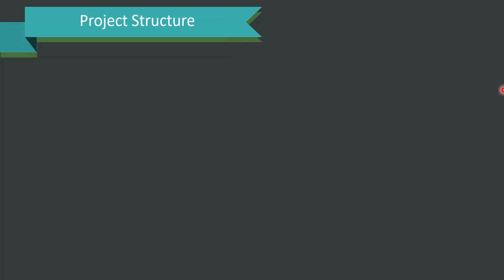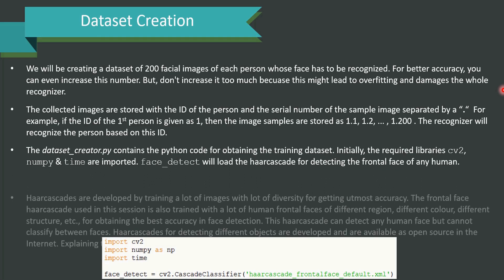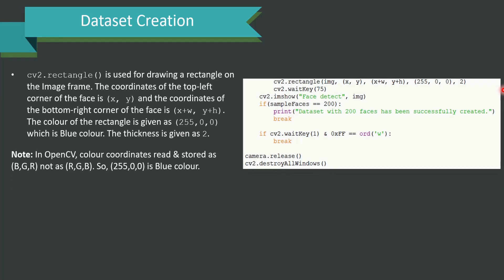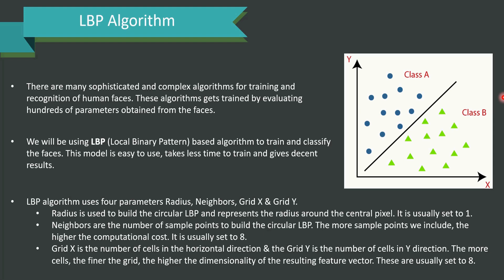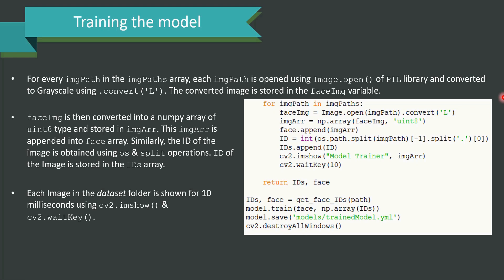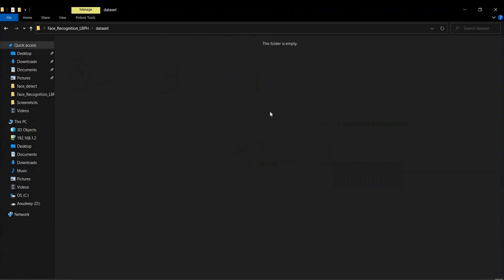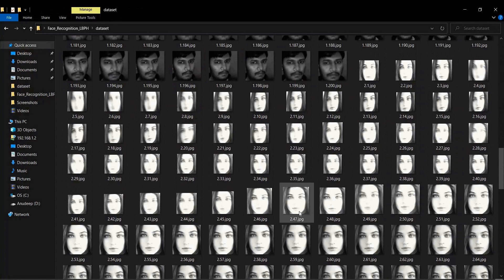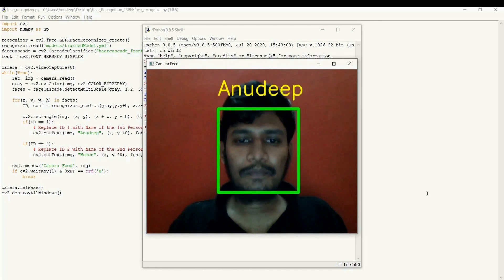Face Recognition with Python - Step by Step Explanation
Hello all, please find the complete demo for the Face Recognition with Python!